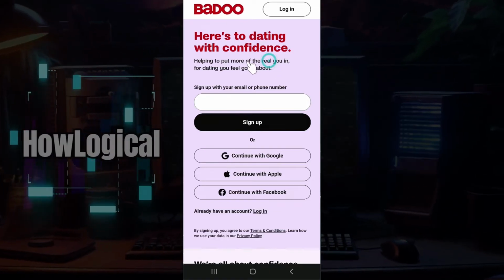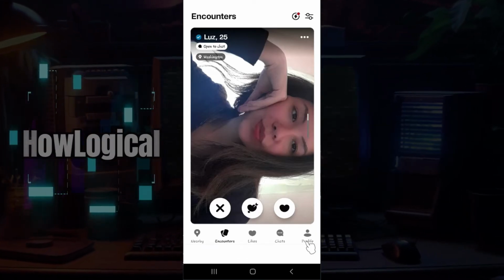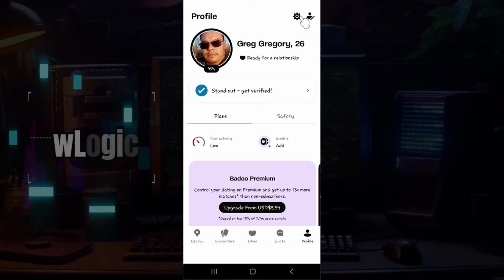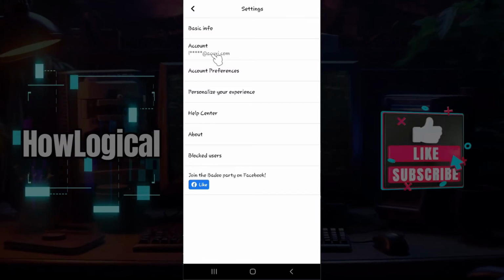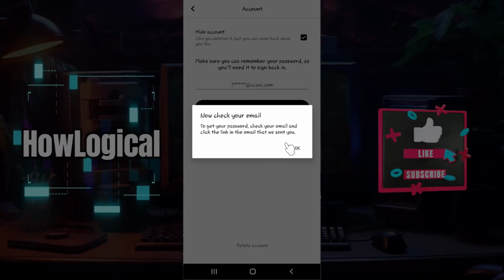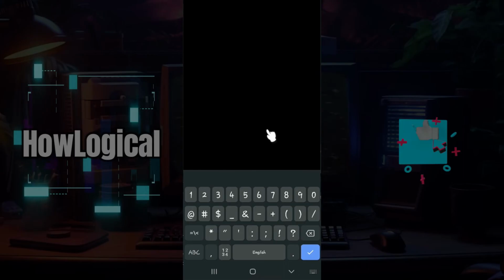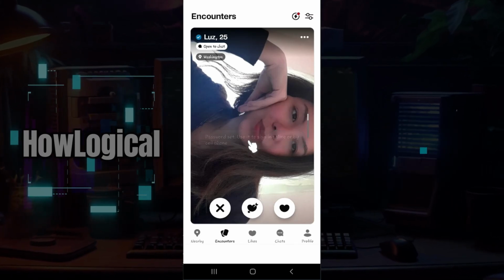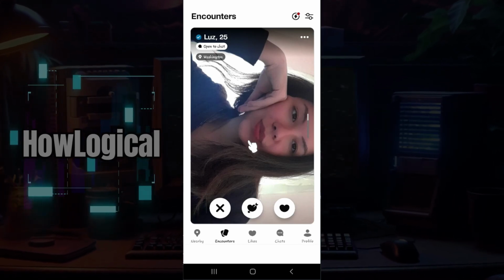How to Change Password on Badoo (2024) | Edit Password on Badoo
Enhance your Badoo account security by changing your password regularly. Follow this tutorial to update your Badoo password in just a few minutes.